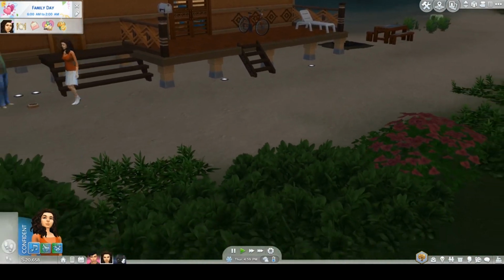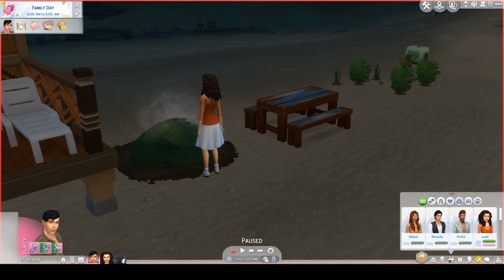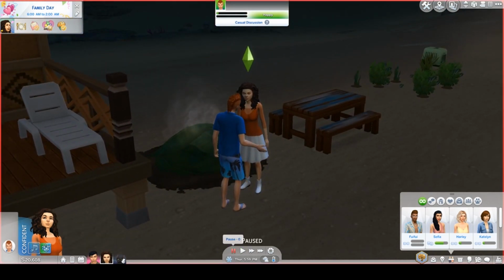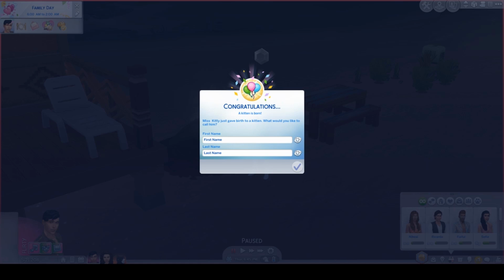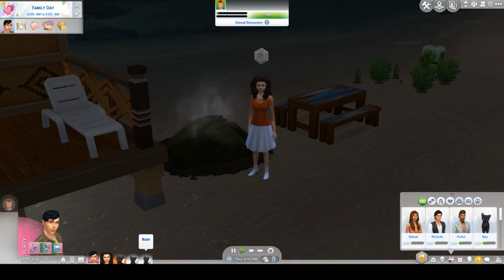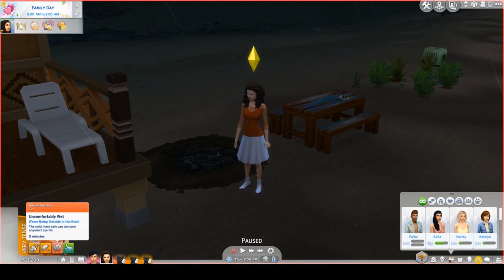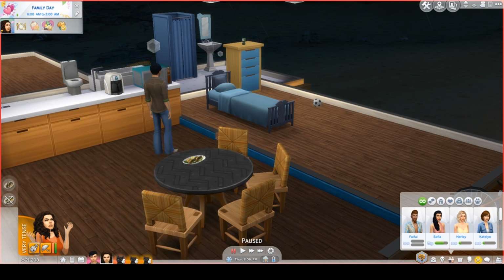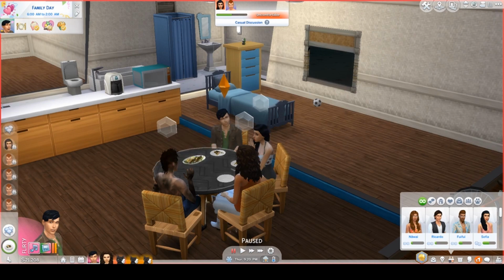Sims 4 Island Living part 33 Spending Time with Family